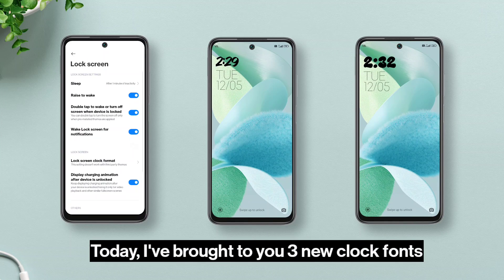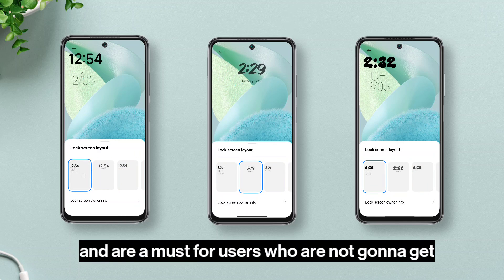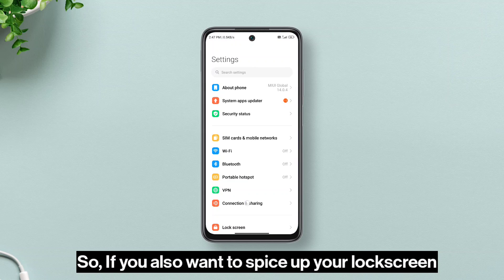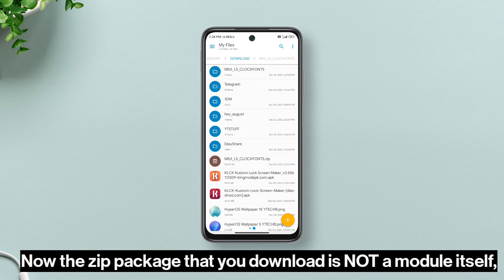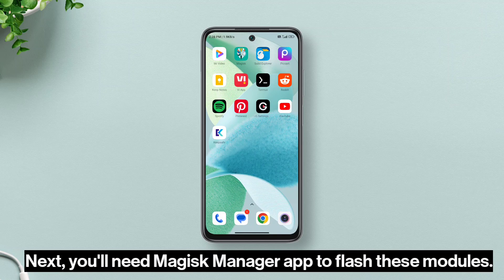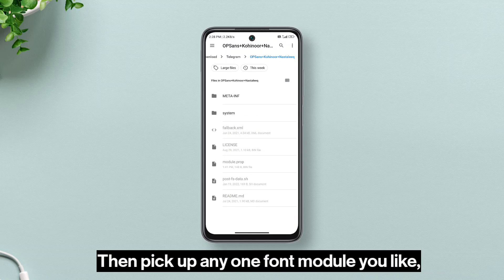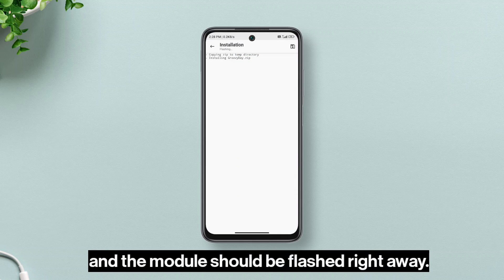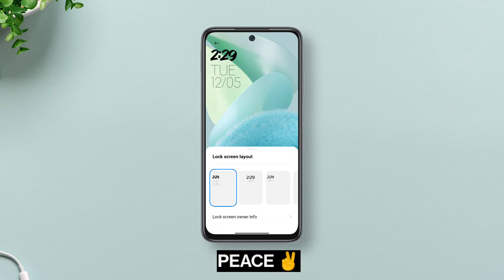New Lockscreen Clock Fonts For All MIUI Devices [Magisk]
New lockscreen clock fonts are available for all MIUI devices (Xiaomi/Redmi/POCO) running any version of MIUI.
Lockscreen clock font customisation was first introduced on iPhones, then Samsung and now Google has brought something similar for their users as well. But with this trick, even Xiaomi users can change the font of their phones as well.